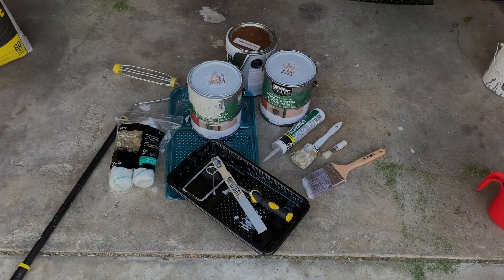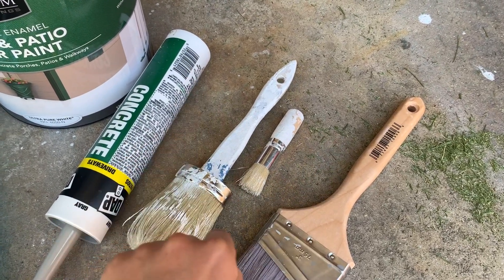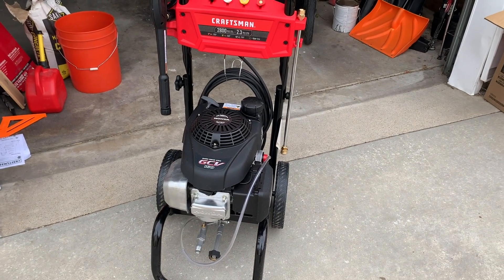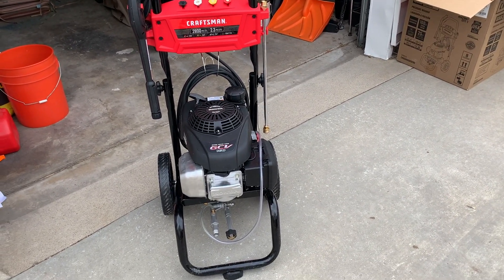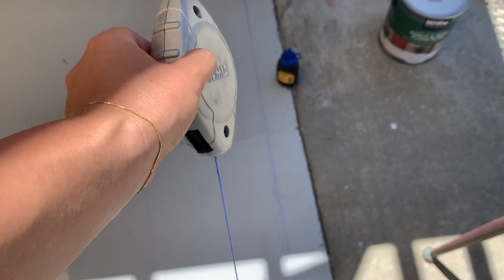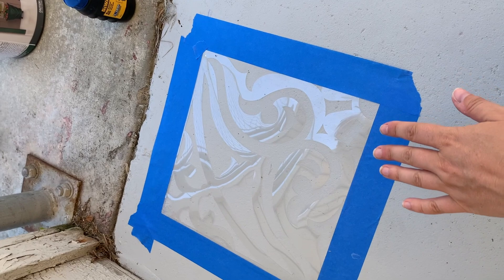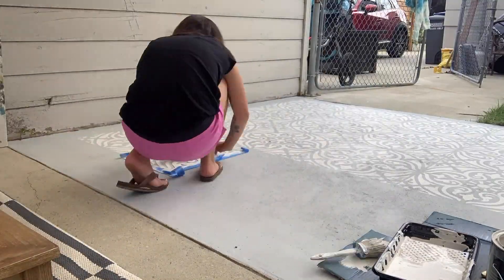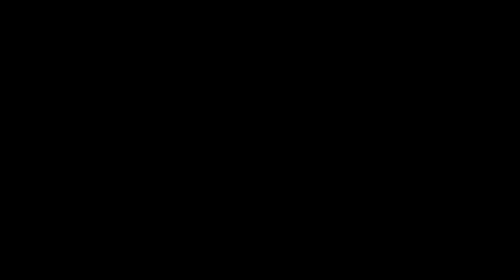Create a 'Concrete Rug' Using Stencils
Cricut presents a weekly DIY home projects series.

Episode 3: Concrete "rug" using stencils

Learn how to create your own concrete "rug" using vinyl or mylar stencils and your Cricut machine. This short, crafting skills video will take you through the process of how to paint a "rug" onto a concrete surface such as your backyard patio. Lauren completely changes her old concrete by renewing it with a personalized design.

for more DIY home project tutorials, inspiration, and resources.